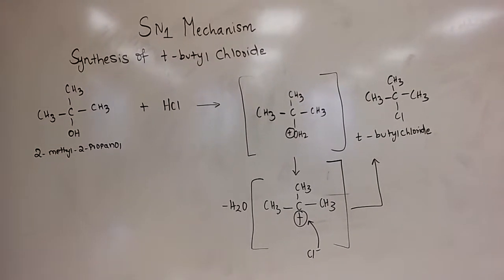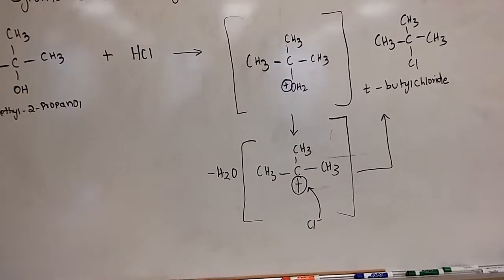Synthesis of t-butyl chloride (part 1)